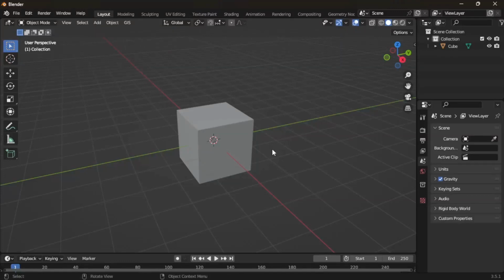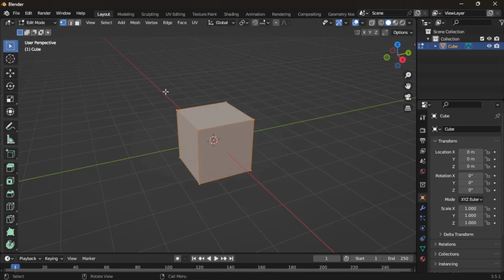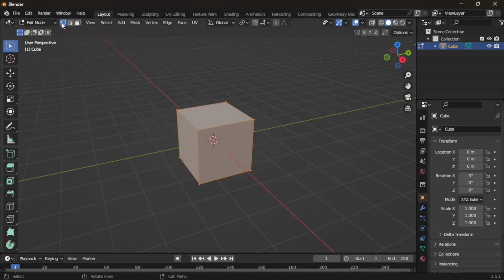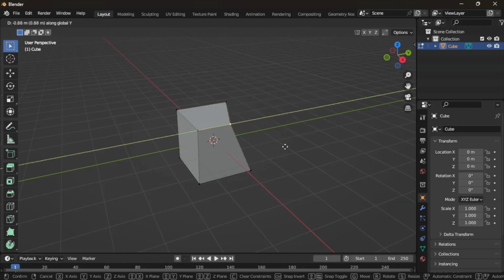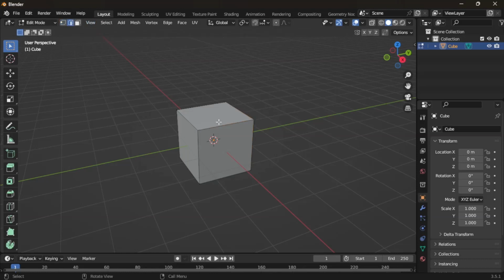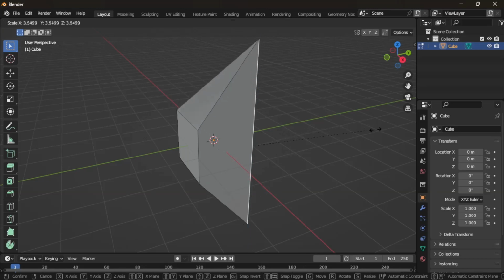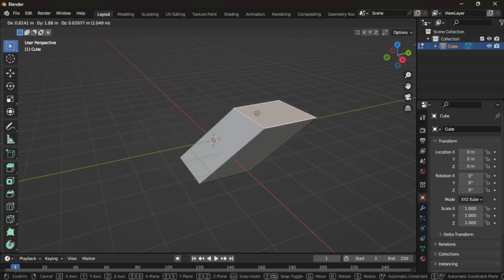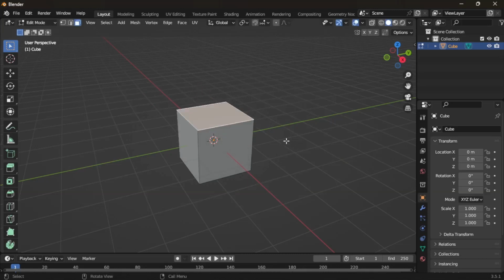How to Editing Objects in Blender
In this video, I will teach you how to edit an object in Blender
Follow for future videos where I will teach you how to use the Blender.

*In the course you will learn:

- Downloading Blender
- Viewpoint and Navigating
- Grabbing, Moving, Rotating and Resizing
- Getting Objects in the Scene
- Editing Object
- Shade Smooth, Subdivide, Loop Cut
- Basic Colour and Texturing
- Setting up the Camera
- Lighting, Background
- Rendering Model
- Add-Ons & Modifiers

*What You Need:

- Mid-Level PC/Laptop
- Blender Software
- Patience and Practice

The videos will also be available on Twitter as well as Instagram if you are more comfortable learning there.